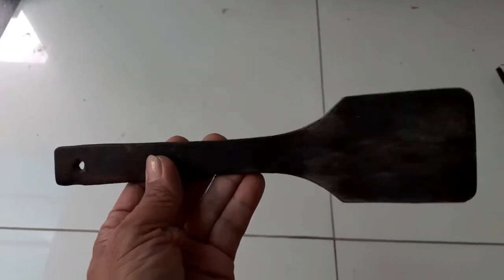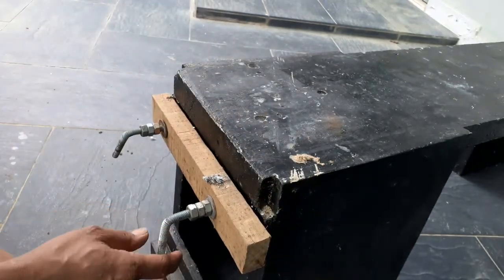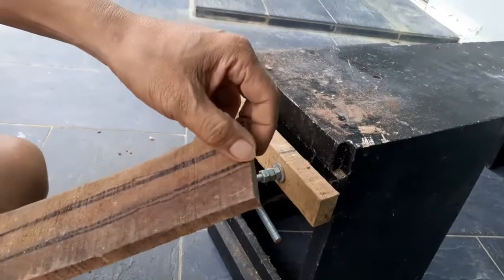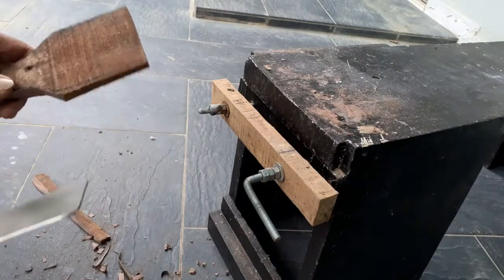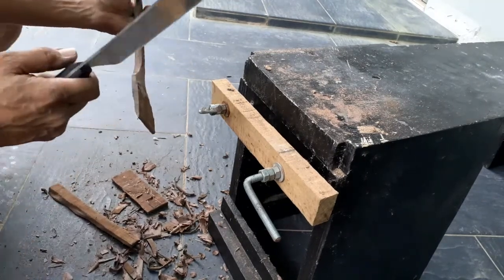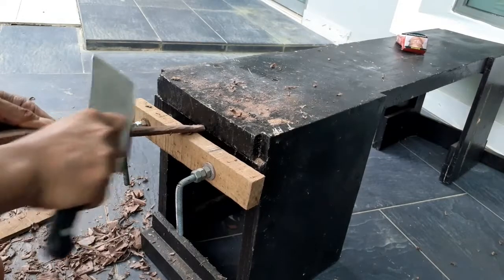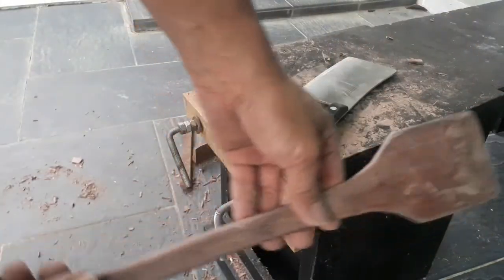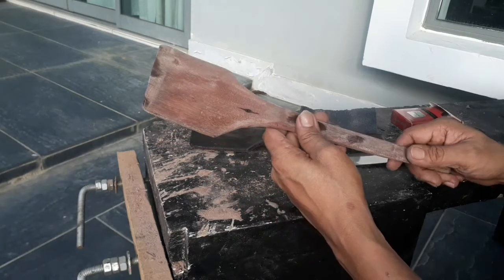SYANSE [ WOODEN LADLE ]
Making wooden ladle without carving tools